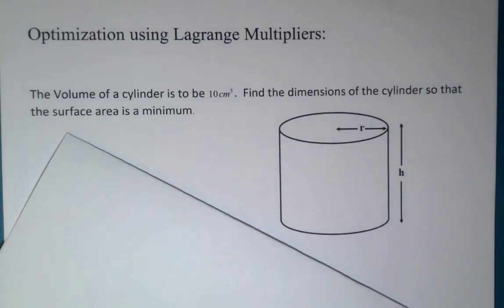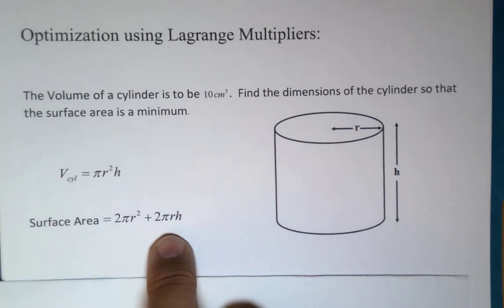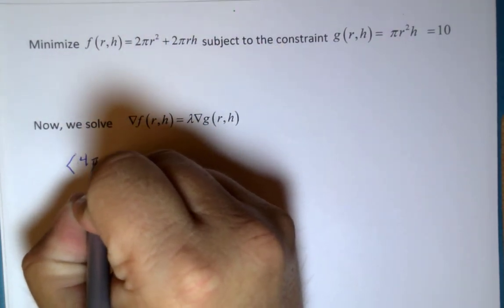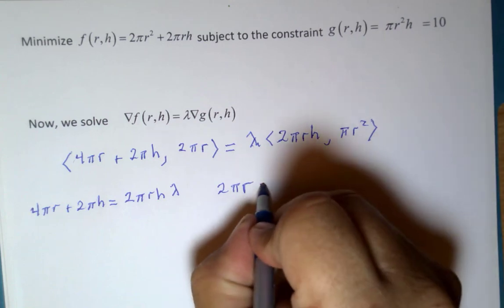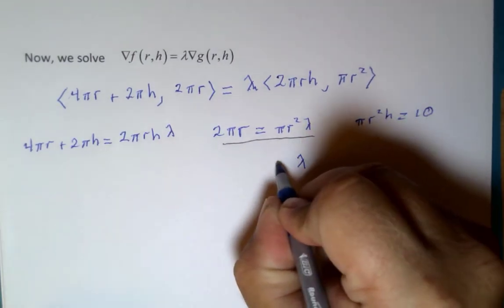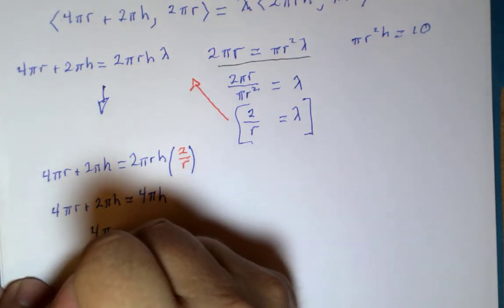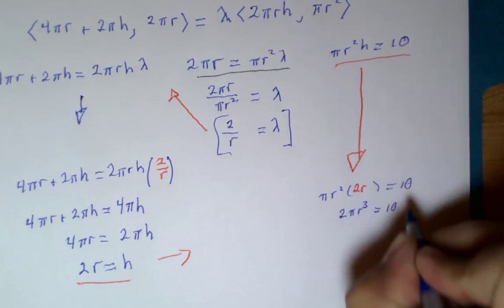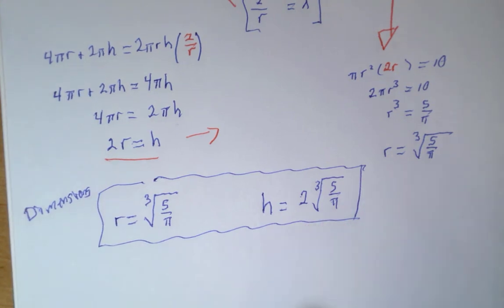Lagrange Example 3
Here is an example of using the Lagrange Theorem with a geometric shape.